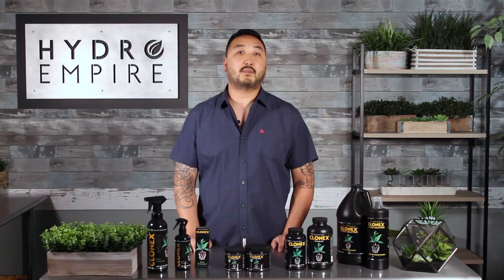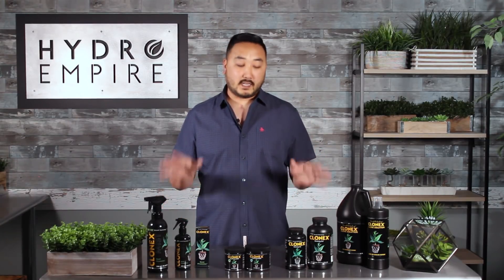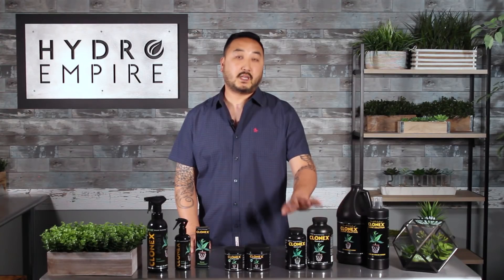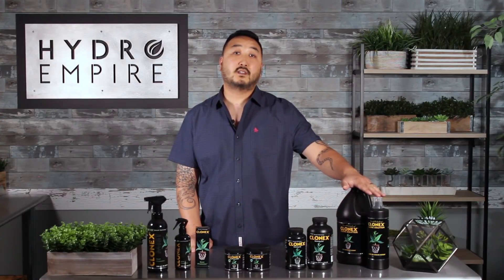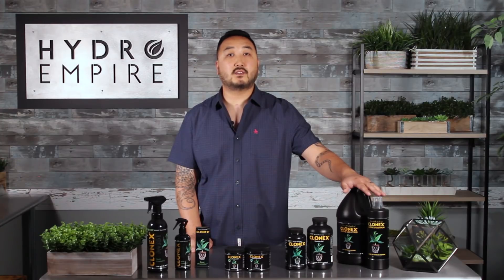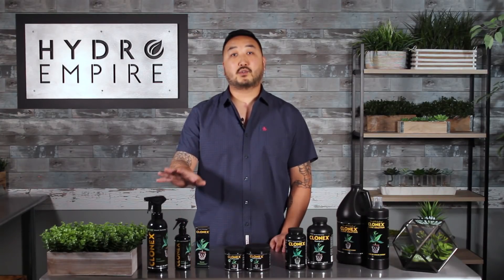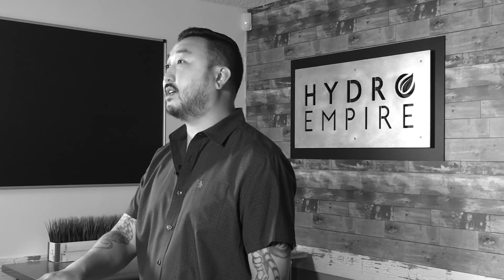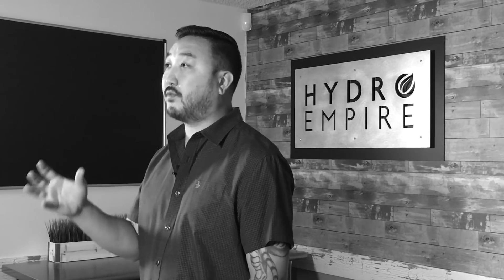All About Clonex - Promoted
Are you new to indoor growing and feeling a bit overwhelmed, or are you a seasoned pro trying to add a few more grains of insight to your ever growing knowledge? In either case (or anywhere in between) John from Hydro Empire is back this week with a brief overview of HydroDynamics’ Clonex line.

Starting off, John explains that Clonex Rooting Gel is a rooting hormone primarily used for stimulating root growth of clones when putting them into growing media. The active ingredient is .31% IBA (Indole-3-butyric acid) which as mentioned above stimulates root growth in clones aiding in successful planting in a growing media.

Next, John speaks on Clonex Clone Solution. Clone Solution is a mild vegetative nutrient solution made for your clones as soon as they root. This aids in your plants health once rooted. Proper application ratios vary but John recommends using 5-10 milliliters for every liter of water.

Clonex Mist is applied by use of the spray bottle head. Clonex Mist is a ready-to-use formula that can be sprayed on your seedlings and clones. Because of the lack of roots on seedlings and clones, Clonex Mist utilizes the leaves of the plant to transmit essential nutrients via absorption.

And finally we come to Clonex Root Maximizer, a beneficial fungus product which is available in two formulas, soluble and granular. The soluble variety is put into your reservoirs while the granular is applied directly to the roots. Both varieties introduce a beneficial fungus that sources nutrients and water to your roots in a symbiotic relationship.